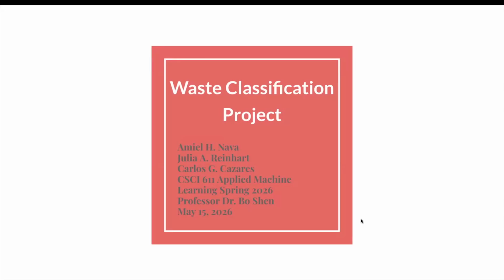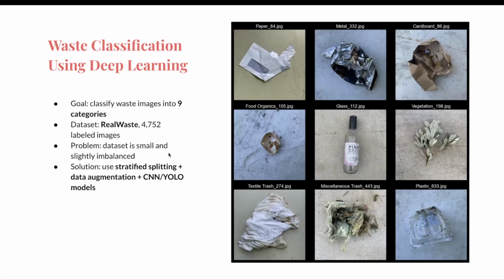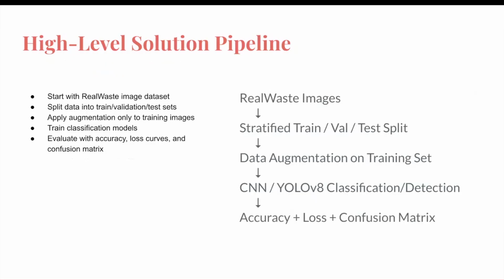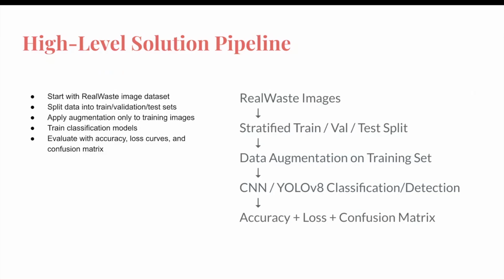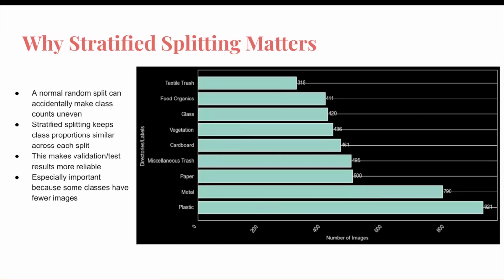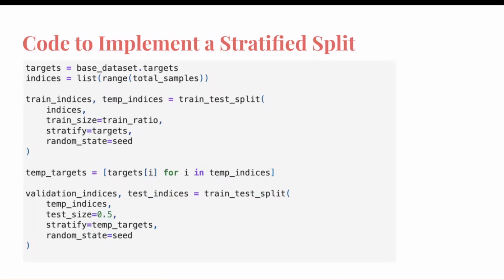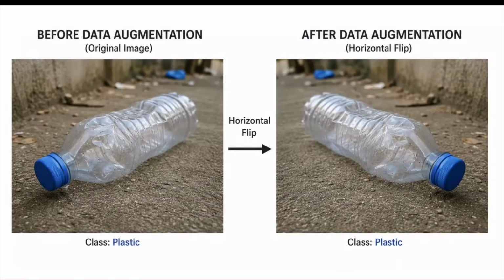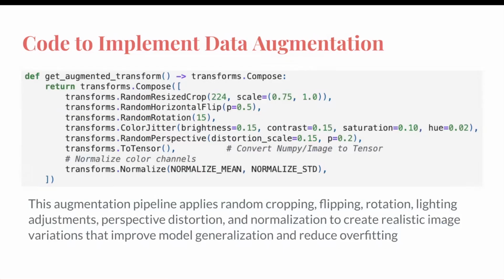Machine Learning Waste Classification using PyTorch | RealWaste Dataset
This project explores deep learning approaches for waste image classification using the RealWaste dataset.

Multiple CNN architectures including MobileNet, EfficientNetB0, GoogleNet, and YOLOv8 were trained and evaluated using PyTorch. The project includes supervised learning, transfer learning, data augmentation, hyperparameter tuning, confusion matrix analysis, and model performance comparisons.

Technologies Used:
- Python
- PyTorch
- Torchvision
- YOLOv8
- Jupyter Notebook
- NumPy
- Pandas
- Matplotlib
- Scikit-learn

Dataset:
RealWaste Dataset (UCI Machine Learning Repository)

This project was completed collaboratively as part of an Applied Machine Learning course.